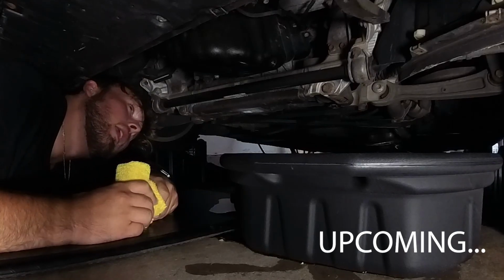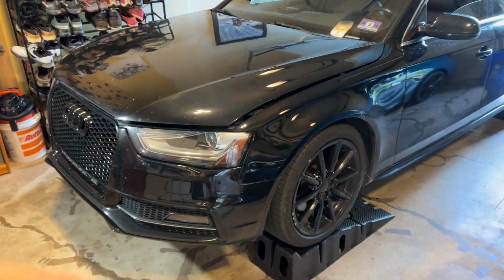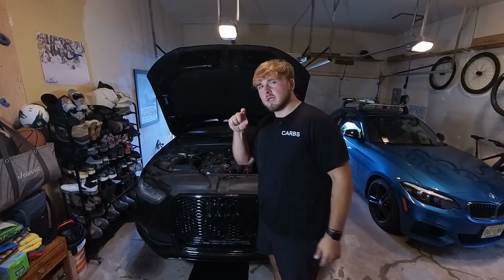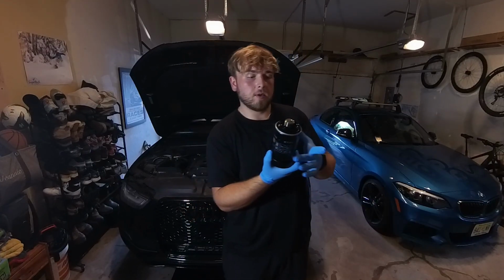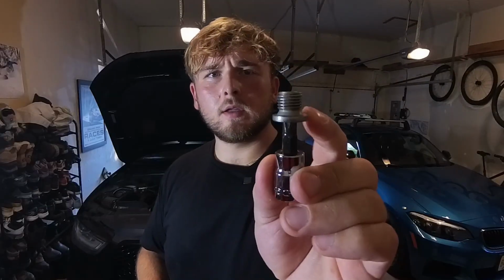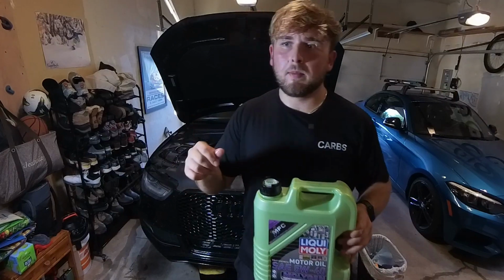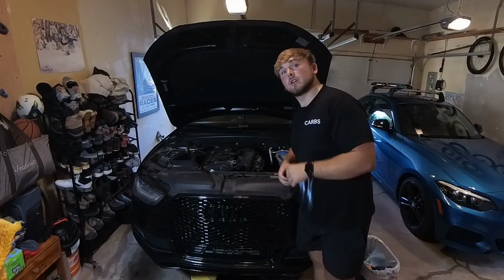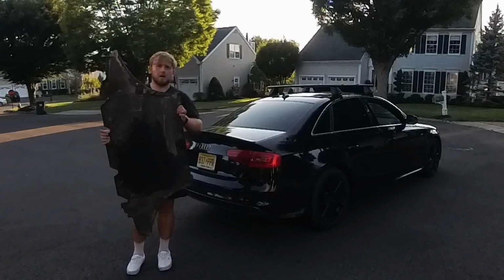DIY Audi B8/B8.5 A4 Oil Change – Step-by-Step Guide (A4, A5, Allroad 2009-2016)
Regular oil changes are key to keeping your 2015 B8.5 Audi A4 S-Line running smoothly! In this video, I take you step-by-step through the entire oil change process, covering what to do and what NOT to do to ensure a proper, mess-free oil change. Whether you're a beginner or an experienced DIYer, this guide will help you save money and maintain your Audi like a pro!

🔧 What You’ll Learn in This Video:
✅ Step-by-step oil change tutorial for the B8.5 Audi A4
✅ Essential tools & parts you need for a smooth oil change
✅ Common mistakes to avoid that could damage your engine

⚙️ Required Parts & Tools (Amazon Links):
🛢️ Oil Filter
🔥 Liqui Moly Engine Oil
🔩 T45 Torx Bit
🔧 14mm Crush Rings
🛢️ Oil Drain Pan
🔧 74mm Oil Filter Socket
🚗 Rhino Ramps (For Easy Access)

💡 Why Change Your Own Oil?
✔️ Save money vs. dealership service costs
✔️ Protect your engine with high-quality oil & filters
✔️ DIY satisfaction – Keep your Audi in top shape!

💬 Have questions about oil changes? Drop them in the comments below!

📲 Follow Me for More Car Content!